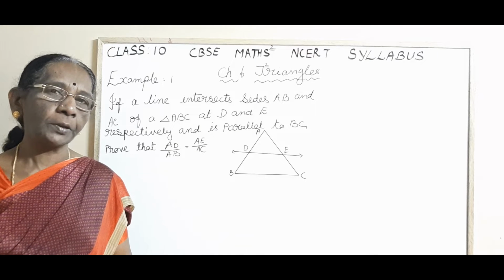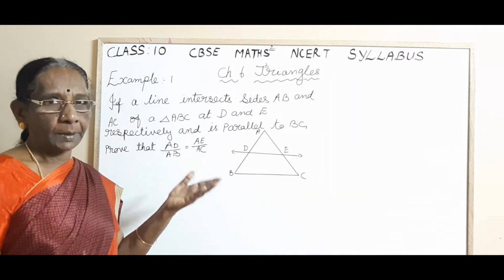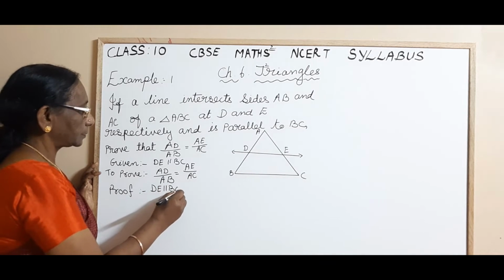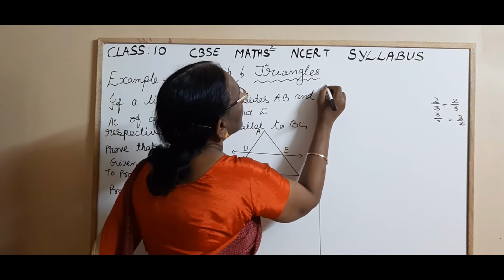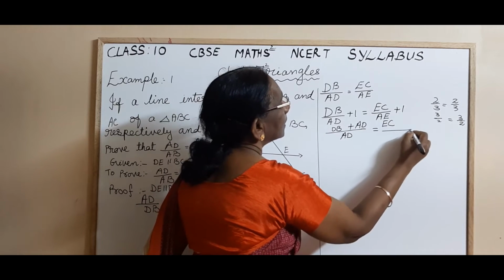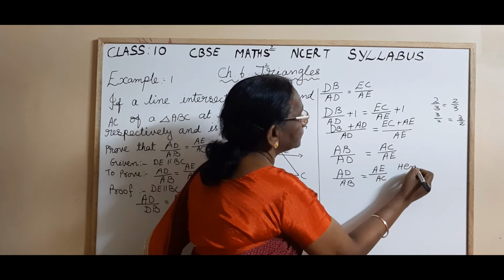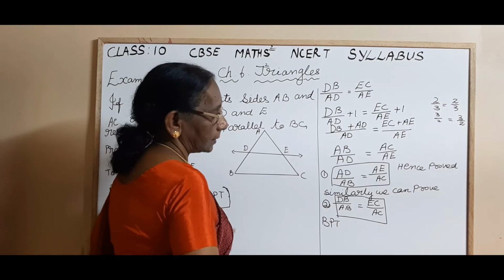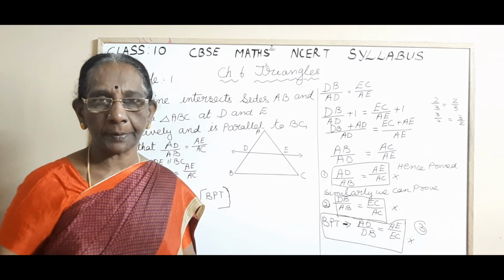Triangles - Session 8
Video discuss about the example problem of Chapter - 6 Triangles, Class - 10, CBSE Syllabus.